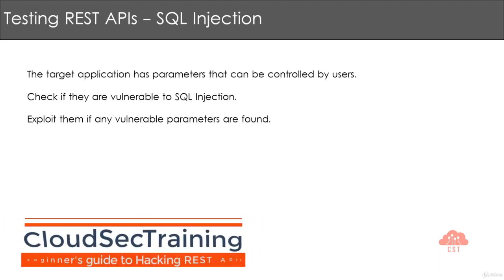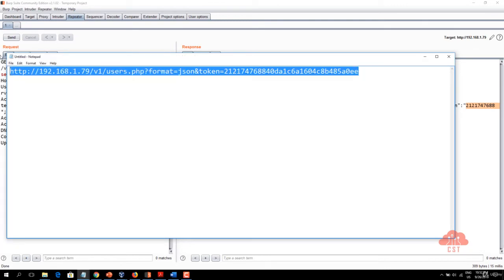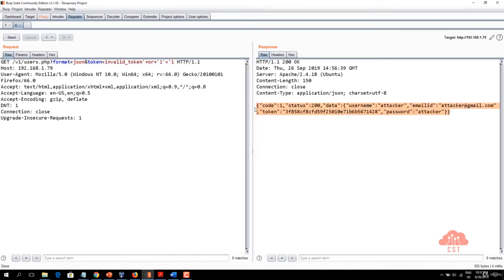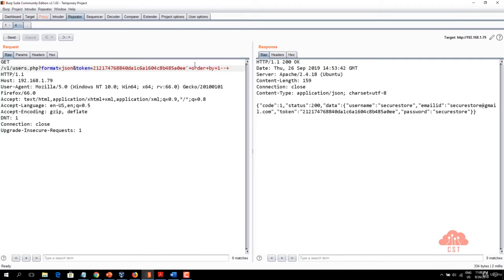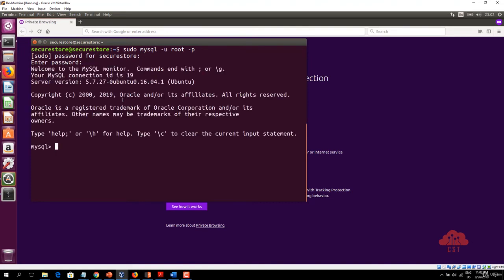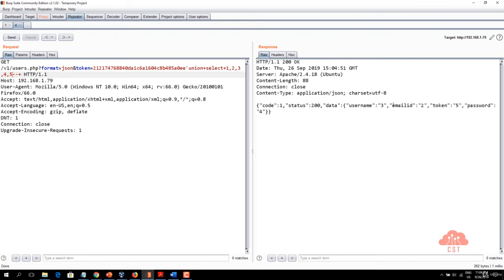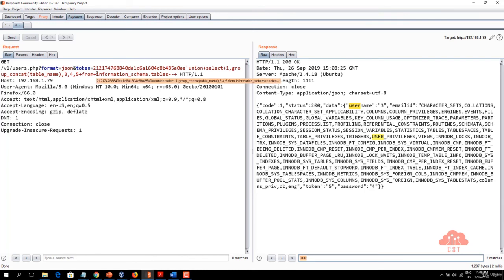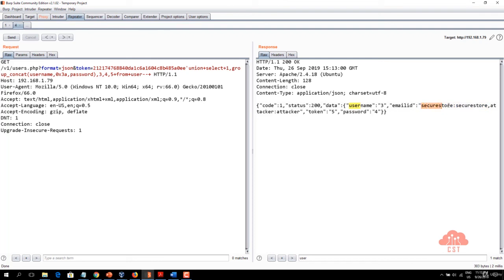3. SQL Injection ( pentesting REST APIs) ( hacking REST APIs)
3. SQL Injection
pentesting REST APIs
hacking REST APIs